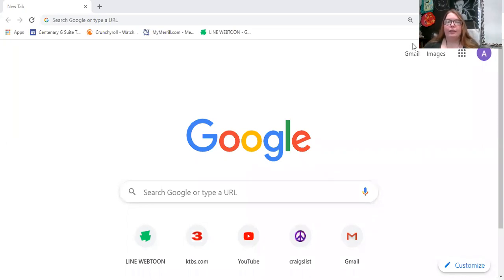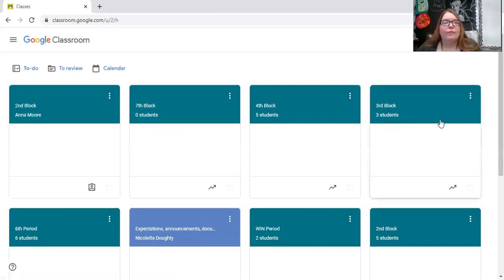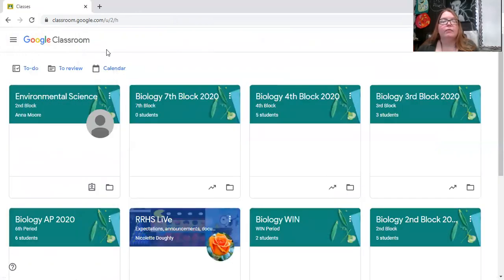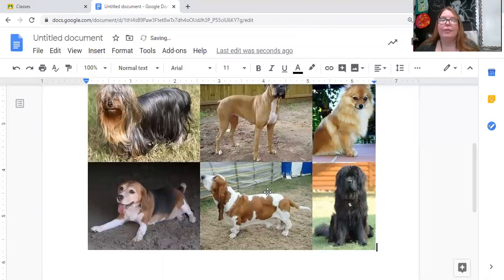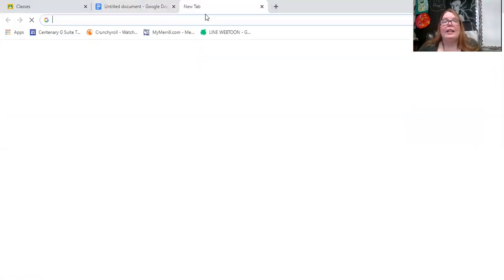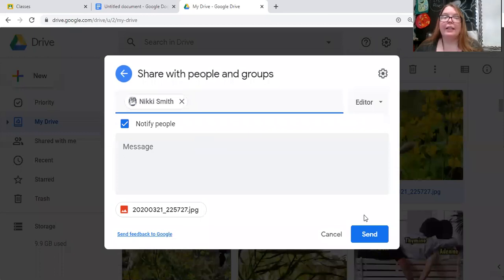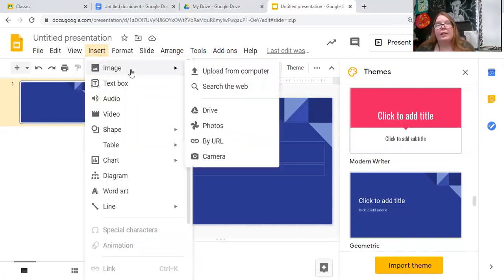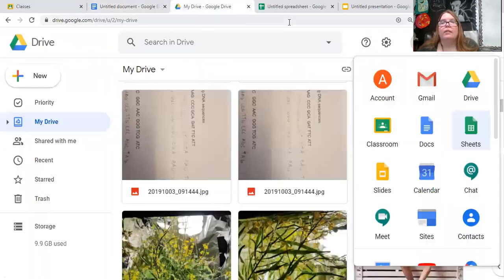Helpful Google Apps